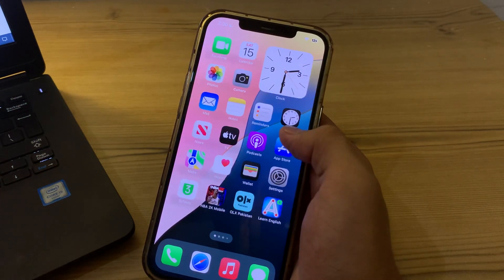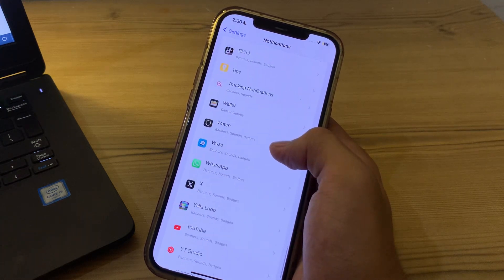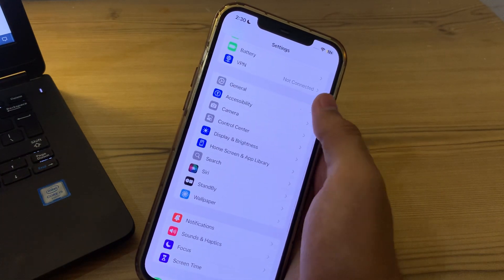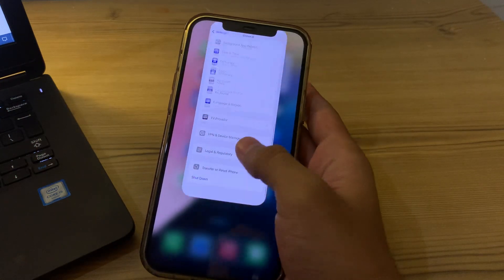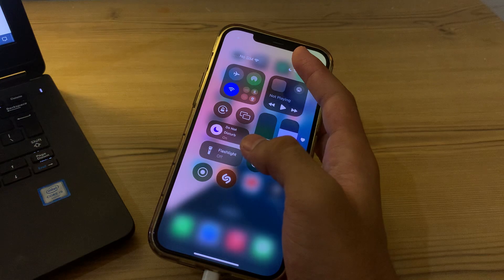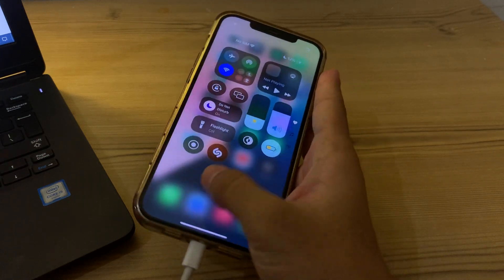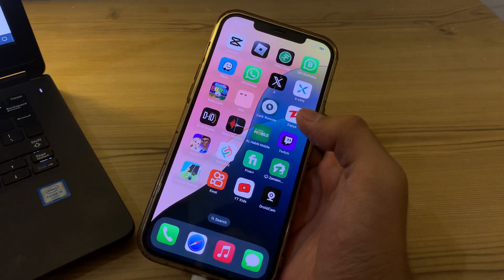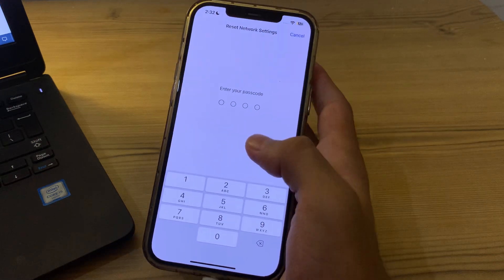Fix WhatsApp Notifications Not Working on iOS 18: Easy Solutions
Are WhatsApp notifications not working on your iPhone after updating to iOS 18? You're not alone! In this video, we provide simple and effective solutions to fix WhatsApp notification issues on iOS 18. Whether you're missing messages, alerts, or sounds, we've got you covered.

🔧 Topics Covered:

Checking notification settings
Restarting your iPhone
Ensuring WhatsApp is up-to-date
Managing background app refresh
📲 Steps to Follow:

Verify and adjust WhatsApp notification settings
Restart your iPhone
Update WhatsApp to the latest version
Enable background app refresh for WhatsApp
Reset network settings if needed
👍 Helpful Tips:

Ensure Do Not Disturb mode is turned off
Check for any app restrictions
Reinstall WhatsApp if problems persist
If you have any questions, leave them in the comments below.